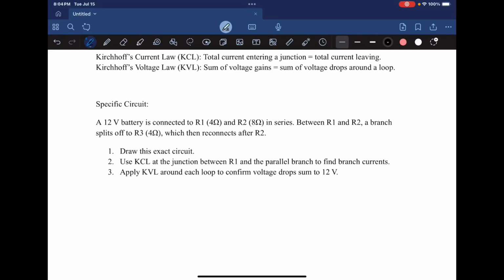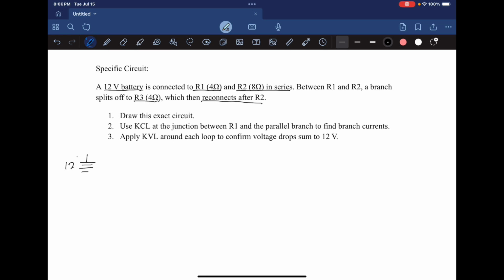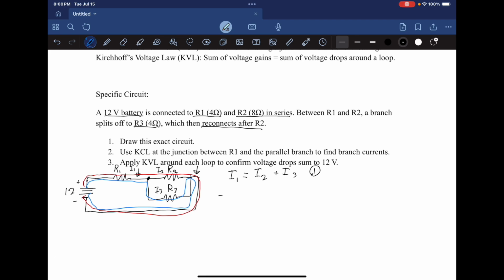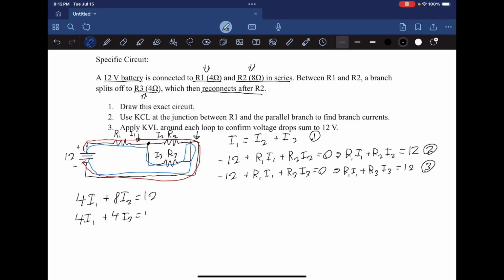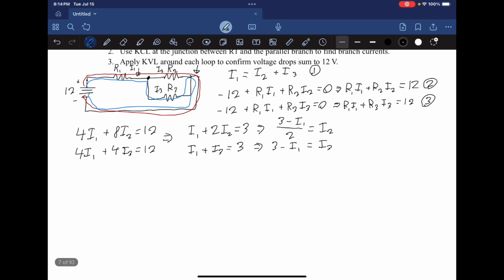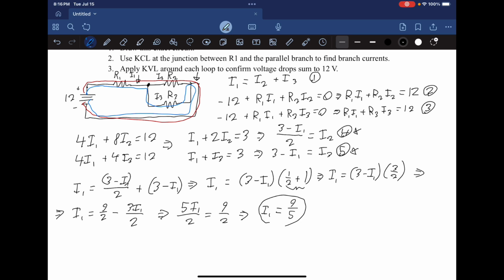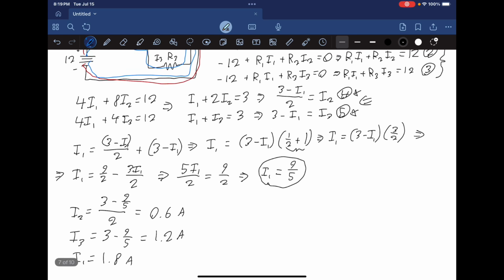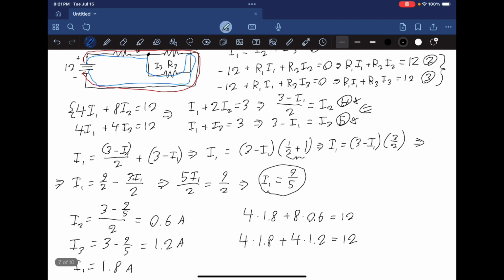Kirchhoff's Circuit Laws - Example Problem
This video goes over the use of Kirchhoff's Current law and Kirchhoff's Voltage Law when dealing with a circuit that includes resistors in series and parallel.